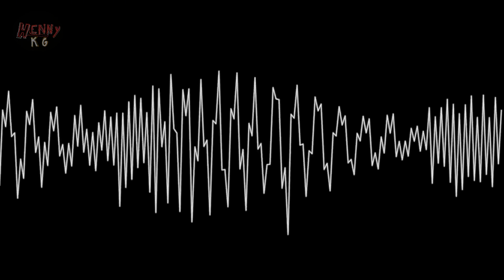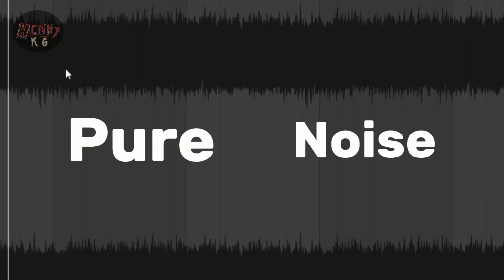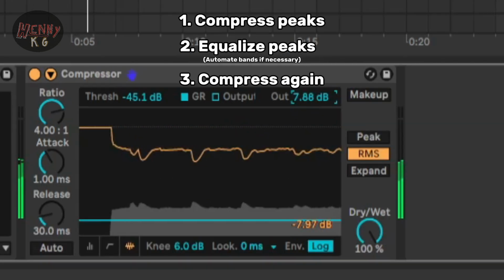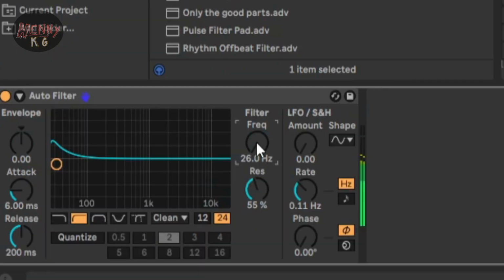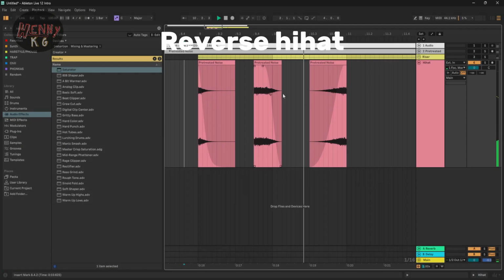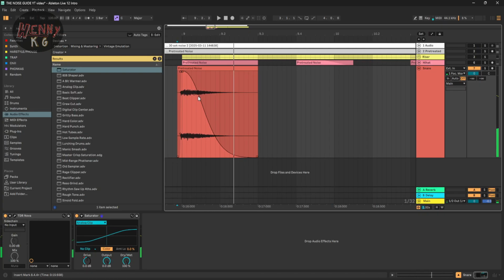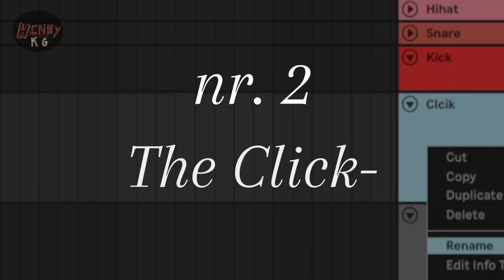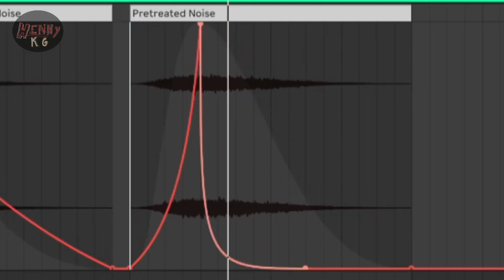Noise - Why you need it!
All music used in this video part of my free music project

Pictures used in this video

Timestamps:
0:00 Intro
0:44 What is noise?
1:52 How to get noise
2:36 Pretreating recorded noise
4:07 Nr 8
4:27 Nr 7
5:36 Nr 6
6:00 Nr 5
7:05 Nr 4
8:12 Nr 3
9:07 Nr 2
9:45 Nr 1
10:37 Outro